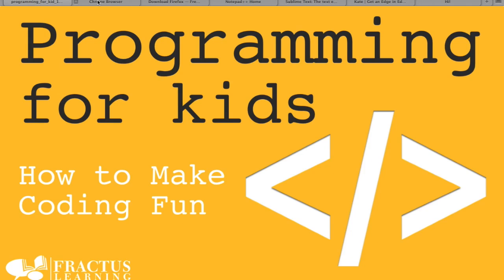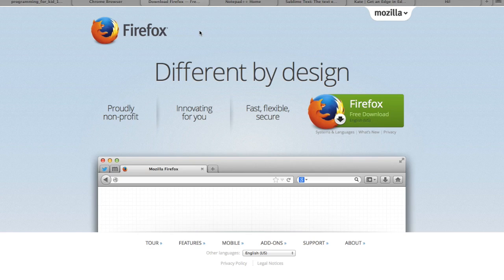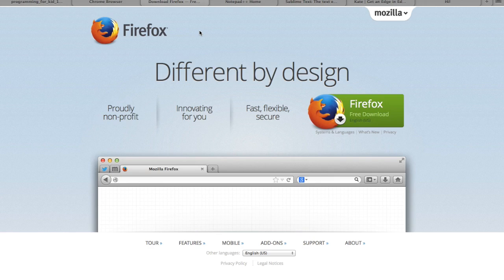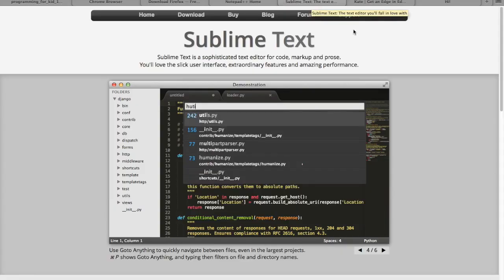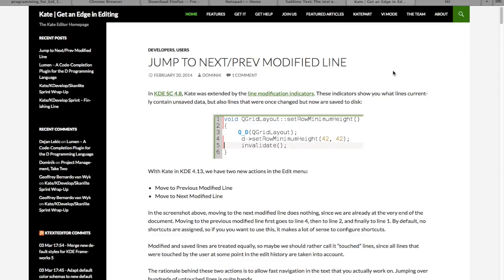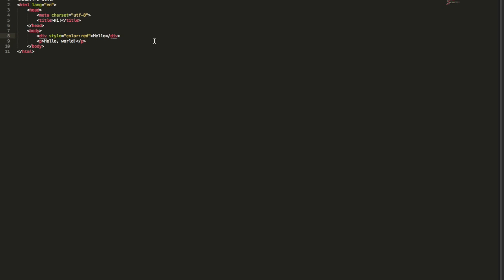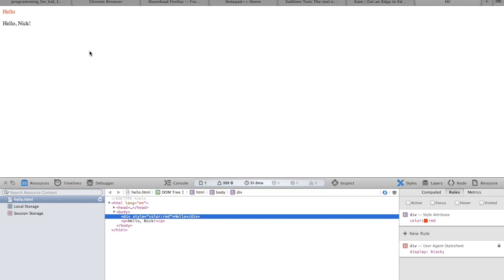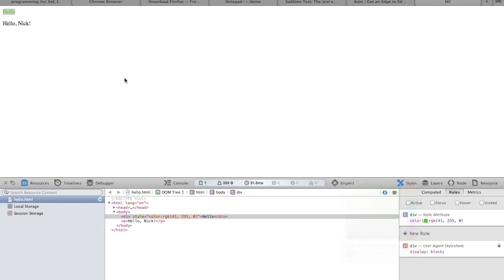8 Getting Kids Set Up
In the eighth video of our "Programming for Kids - How to Make Coding Fun" series, we focus on getting kids set up for their coding journey. Learn how to create an optimal learning environment, set up necessary tools and software, and establish routines to support your child’s programming education. We’ll guide you through the process of setting up coding platforms, installing essential applications, and organizing resources to ensure a smooth start for your child in the world of programming.